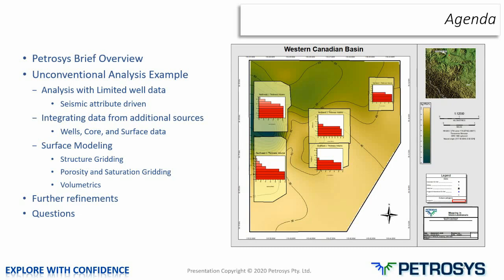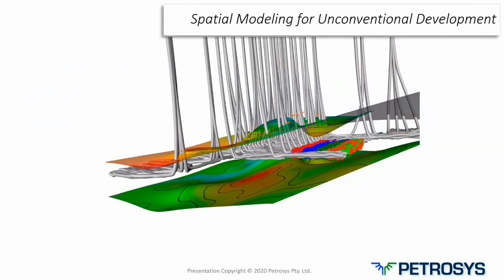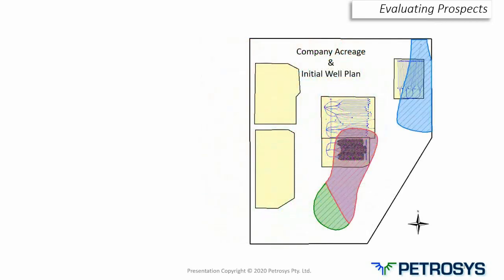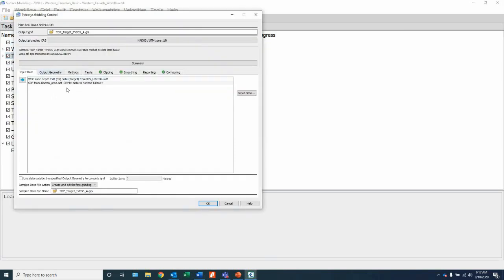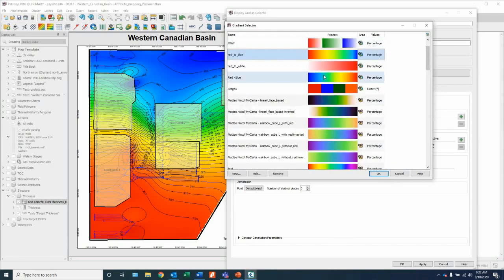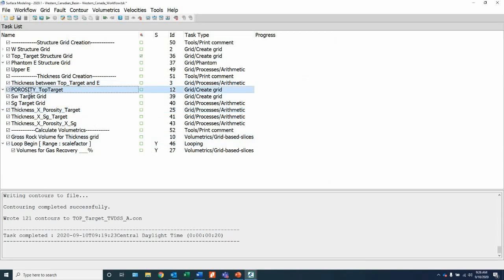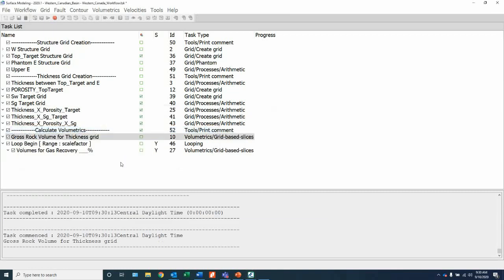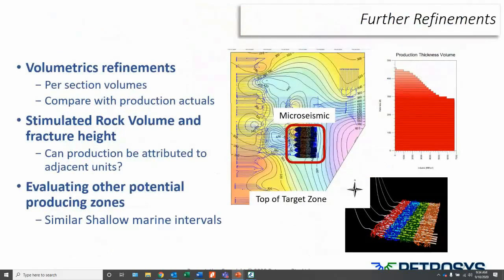Webinar Mapping in unconventional play areas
We highlight the use of Petrosys PRO to efficiently evaluate unconventional oil and gas opportunities. Assessing unconventional resources requires the integration of rock properties and understanding the basin scale of the petroleum system. Appropriate comparison of geological, geophysical, and petrophysical observations, overlain by the reality of surface land tenure and infrastructure availability, enables successful exploration, appraisal, and development planning. Integrate interpreted horizons, seismic attributes, and rock properties from a variety of data sources. Publish and share results as layered PDFs, for easy review by peers, management, and external entities.